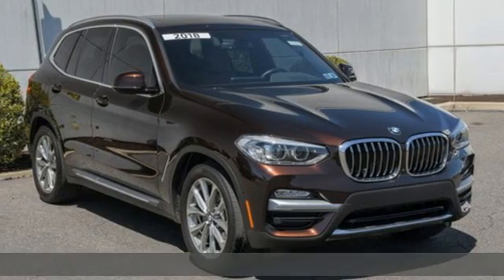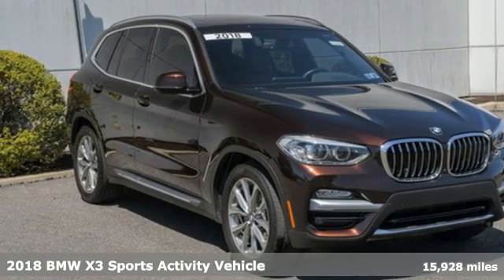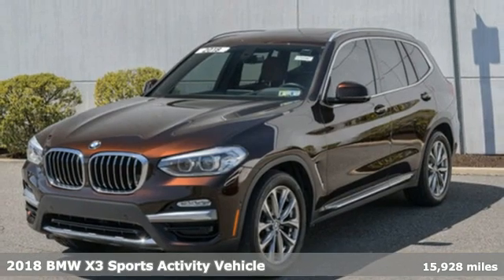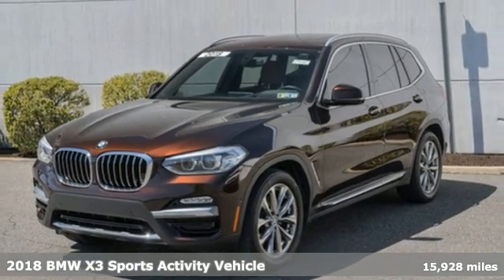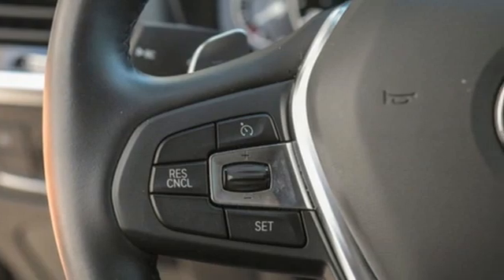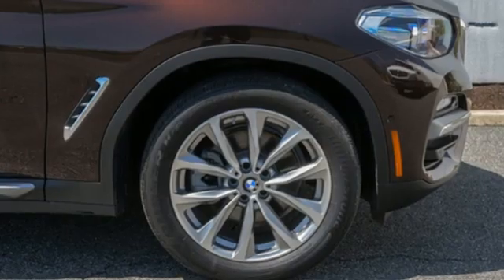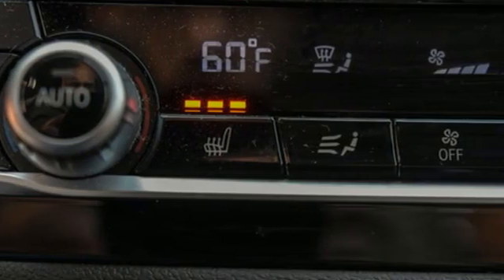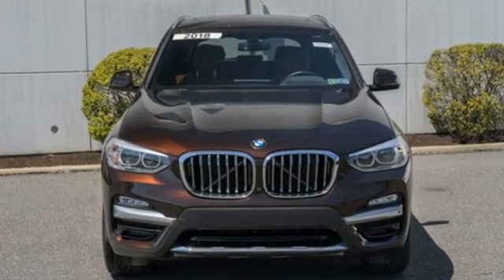Certified 2018 BMW X3 Allentown PA Lehigh Valley, PA LD73298T - SOLD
Year: 2018
Make: BMW
Model: X3
Trim: xDrive30i
Engine: 4 2.0 L
Transmission: Automatic
Color: Terra Brown Metallic
Interior: Cognac
Mileage: 15928
Stock #: LD73298T
VIN: 5UXTR9C56JLD73298
8-Speed Automatic. Clean CARFAX. Certified. BMW Certified Pre-Owned Details:* Roadside Assistance* Multipoint Point Inspection* Warranty Deductible: $0* Transferable Warranty* Vehicle History* 1 year/Unlimited miles beginning after new car warranty expires. 6-yrs Roadside Assistance. SiriusXM Satellite Radio 3-mos free* Limited Warranty: 12 Month/Unlimited MileTerra Brown Metallic 2018 BMW X3 xDrive30i AWD 8-Speed Automatic 2.0L I4 TwinPower TurboOdometer is 17070 miles below market average! Daniels BMW is a 12-time winner of the Center of Excellence award, making it the most celebrated BMW dealership in the nation.

Address:
4600 Crackersport Road